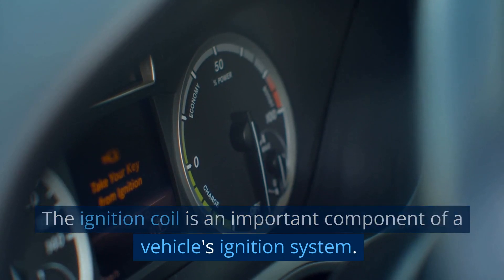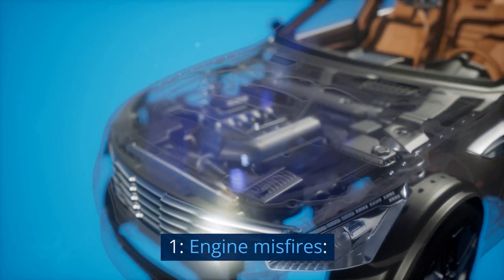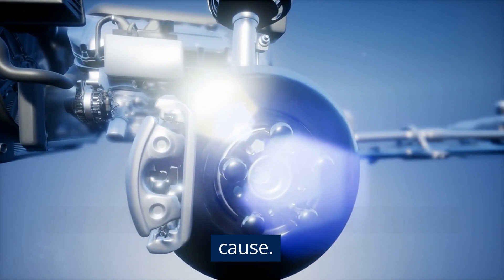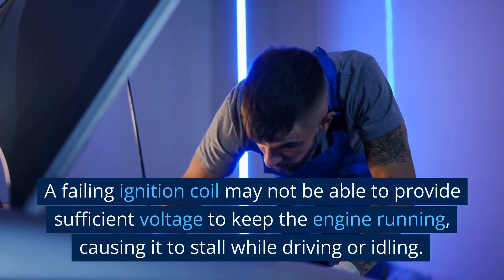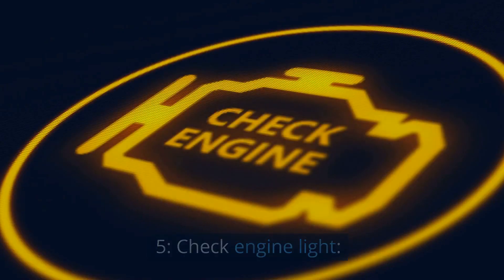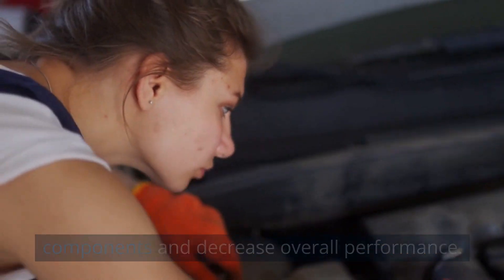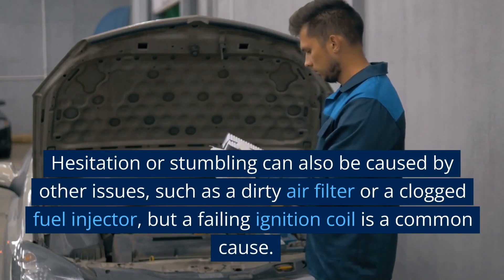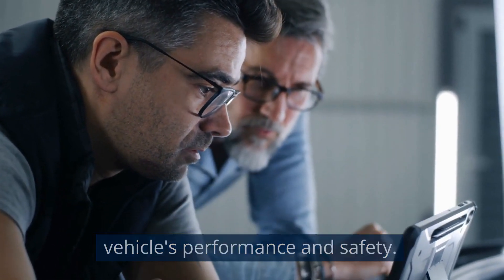Top 7 Symptoms of a Bad Ignition Coil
Bad Ignition Coil
The ignition coil is an important component of a vehicle's ignition system. It converts the battery's low voltage into the high voltage needed to create a spark at the spark plugs, which ignites the fuel and air mixture in the engine. A failing ignition coil can cause a range of symptoms, which can impact the performance, fuel economy, and safety of the vehicle. In this response, we will discuss seven common symptoms of a bad ignition coil.
 Engine misfires: A bad ignition coil can cause one or more cylinders in the engine to fail to ignite the fuel and air mixture, resulting in engine misfires. This can lead to a rough idle, loss of power, and poor fuel economy. Engine misfires can be caused by other issues as well, such as faulty spark plugs or a clogged fuel injector, but a failing ignition coil is a common cause.

Hard starting: If the ignition coil is failing, it may not be able to provide enough voltage to the spark plugs, making it difficult for the engine to start. This can be particularly noticeable in cold weather or after the vehicle has been sitting for a while. If the engine cranks but does not start or takes longer to start than usual, a bad ignition coil could be the culprit.

Stalling: A failing ignition coil may not be able to provide sufficient voltage to keep the engine running, causing it to stall while driving or idling. If the engine stalls while driving, it can be dangerous and may require towing to a repair shop.

Poor fuel economy: A bad ignition coil can cause the engine to run inefficiently, resulting in decreased fuel economy and overall performance. If you notice that your vehicle is using more fuel than usual, it could be due to a failing ignition coil.

Check engine light: The engine control module (ECM) monitors the ignition system, and if it detects a problem with the ignition coil, it will trigger the check engine light. A diagnostic scan tool can be used to retrieve the trouble codes stored in the ECM and identify the source of the problem.

Backfiring: A failing ignition coil can cause the engine to backfire, which can damage other engine components and decrease overall performance. Backfiring can also be caused by other issues, such as a clogged fuel injector or a faulty oxygen sensor, but a failing ignition coil is a common cause.

Engine hesitation: A bad ignition coil can cause the engine to hesitate or stumble when accelerating. This symptom can be especially noticeable when driving uphill or attempting to pass another vehicle. Hesitation or stumbling can also be caused by other issues, such as a dirty air filter or a clogged fuel injector, but a failing ignition coil is a common cause.

If you are experiencing any of these symptoms, it is important to have your vehicle inspected by a qualified mechanic. Ignoring these symptoms can lead to more severe engine problems and can be dangerous while driving. A professional mechanic can diagnose and repair any issues with the ignition coil to restore your vehicle's performance and safety.

Ignition coil
Engine misfires
Rough idle
Decreased fuel economy
Engine stalling
Difficulty starting
Check engine light
Spark plug
Voltage
Fuel efficiency
Cold weather
Qualified mechanic
Vehicle inspection
Automotive repair
Car maintenance
Vehicle diagnostics
Engine performance
Auto parts
Electrical systems
Fuel systems
Ignition system
Spark plugs replacement
Engine tune-up
Car troubleshooting
Automotive mechanics
Preventive maintenance
Diagnostic tools
Vehicle servicing
Automotive technology
Car care tips
Engine repair
Vehicle safety
Auto repair shops.